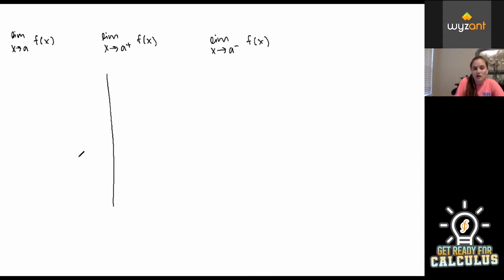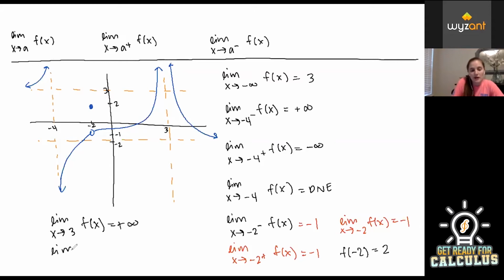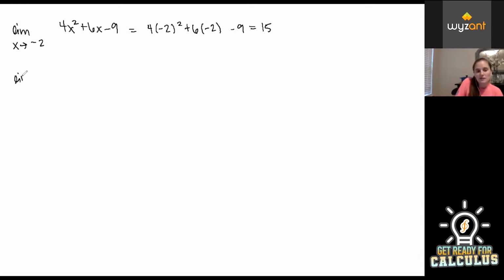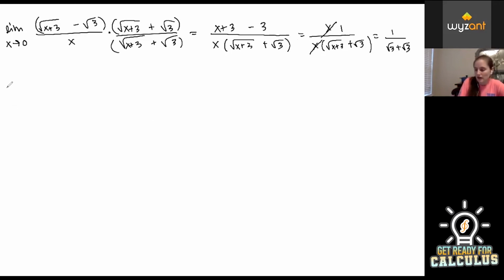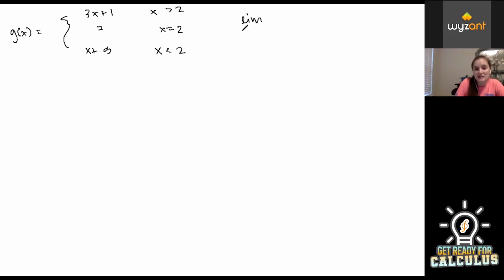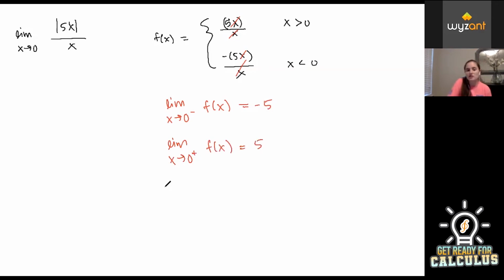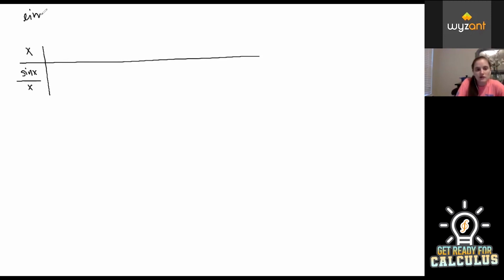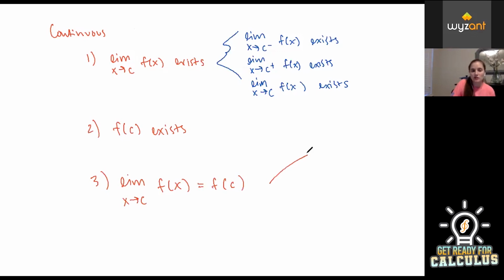Get Ready For Calculus! An Intro to Limits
Topics: The Unit Circle

“Get Ready For High School” is a 100% free live video series that empowers high school students to catch up and connect with material they need to know in some of their most important classes.

Created and led by expert tutors on Wyzant, each session explores crucial topics in subjects like English, Spanish, Calculus, and Chemistry, with a focus on live instruction and interaction between tutors and students.